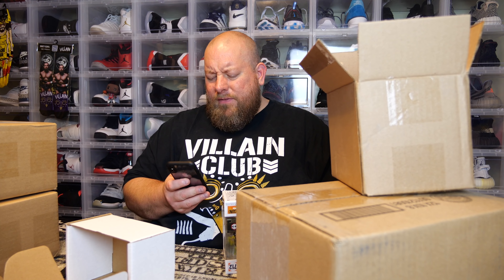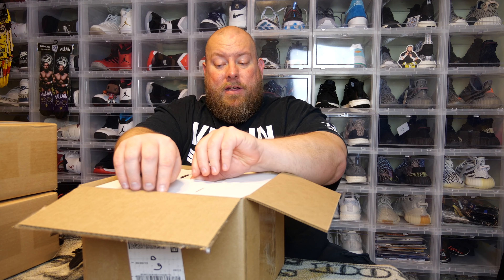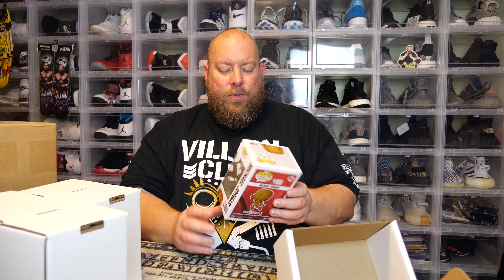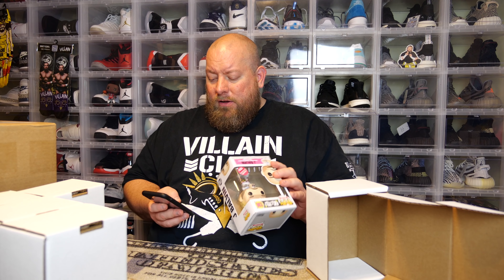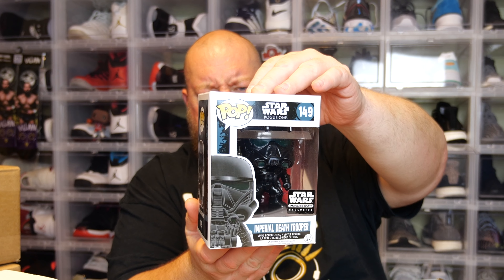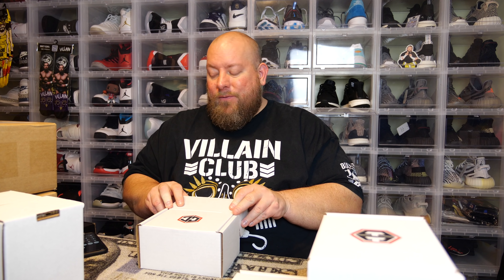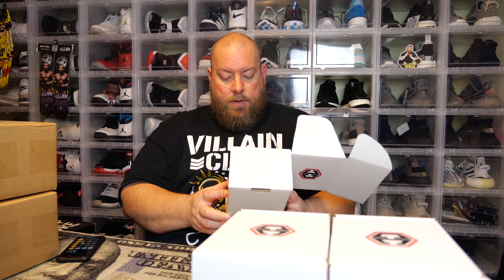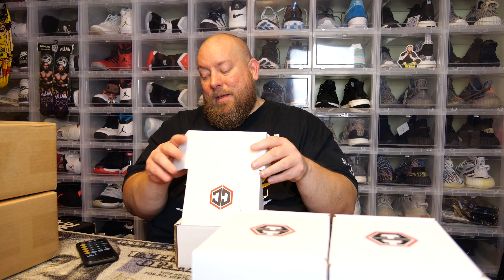Opening up a $60 Chalice Collectibles Funko Pop Mystery Box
More Funko Pop Mystery Box Goodness

Clint Miller
484 E. Carmel Dr. #127